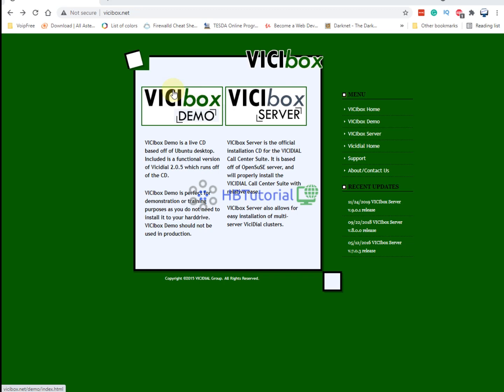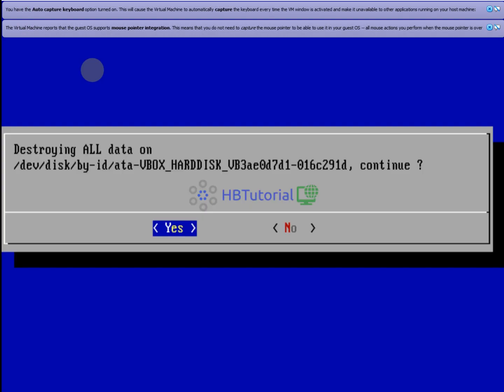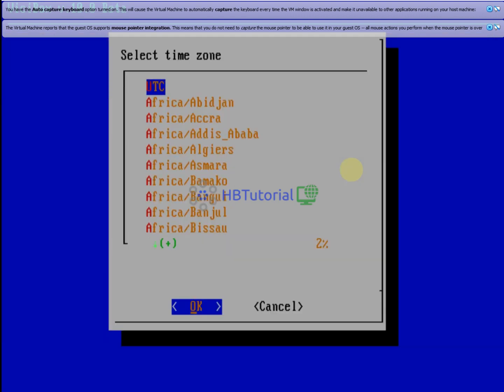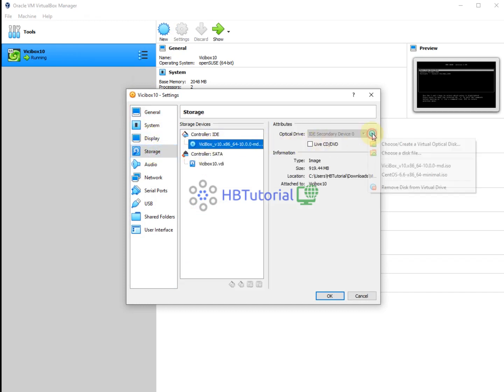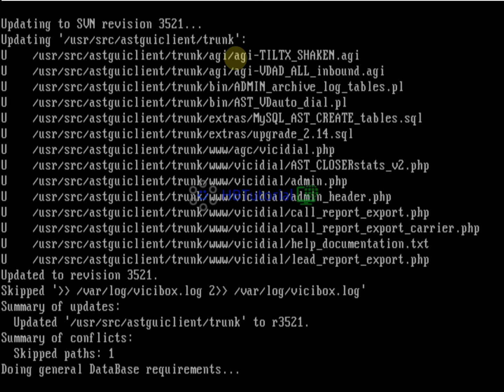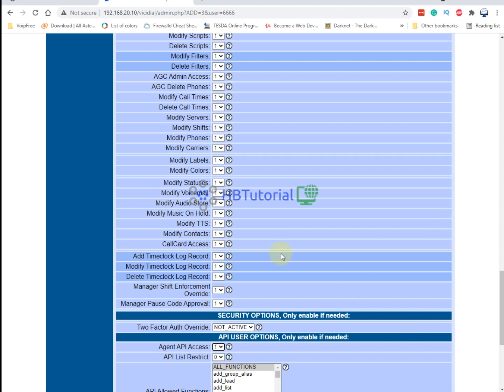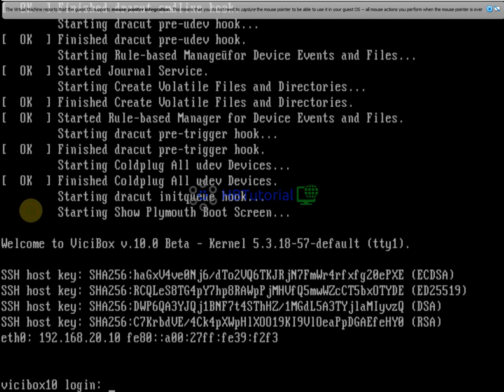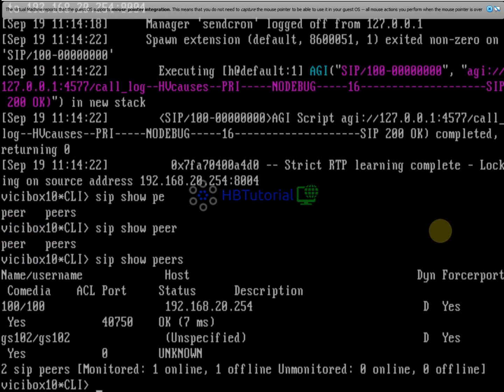Vicidial Complete Guide to Installing Vicibox v10 & Upgrading Asterisk 16 | Step-by-Step Tutorial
Welcome to your ultimate guide on unlocking Vicidial mastery! In this meticulously crafted tutorial, we will walk you through the step-by-step process of installing Vicibox v10 and seamlessly upgrading to Asterisk 16 using Oracle VirtualBox. Whether you're a complete beginner or a seasoned tech enthusiast, this video is packed with valuable insights, key techniques, and expert advice designed to elevate your call center management skills to unprecedented heights!

Vicidial Installation on Vicibox v10 installation and upgrade to asterisk 16.
00:00 - Intro
01:20 - Preparation of Virtual Machine
05:25 - Start selection of Vicibox Install
11:55 - 1st login on ssh or putty user: root Pass: vicidial then start setup the timezone and keyboard
15:21 - Update vici zypper ref and zypper up
21:21 - Installation vicibox-express or vicibox-install
29:00 - 1st login on vicidial portal
32:50 - Vicidial upgrade from ast13 to ast16
38:50 - Vicidial admin server setting update the asterisk from 13 to 16
40:37 - Phone Creation
40:44 - Create Campaign
41:19 - Create User
41:30 - Test Login User to Agent Portal
42:15 - Setup zoiper

## Why Choose Vicidial with Vicibox?
Vicidial is celebrated as one of the most robust and dynamic open-source call center software solutions available today. When paired with Vicibox, it transforms into a powerhouse, facilitating efficient management of inbound and outbound calls. This video doesn’t merely cover installation; it dives deep into essential configurations that will help you streamline operations and enhance your overall productivity.

- Preparation of Your Virtual Machine (VM)
   - A detailed, step-by-step setup guide to ensure your VM is primed for the Vicibox installation. This foundational step is crucial for a successful setup.

- Installing Vicibox
   - Discover the process of initiating the Vicibox installation at the 000 mark. Understand the underlying principles for a solid installation.

- Initial SSH Login
   - Familiarize yourself with performing your first SSH login using user credentials. We will also cover system settings updates and fine-tuning essential configurations by timestamp 1155.

- Updating Your System
   - Learn how to flawlessly update your system with `zypper ref` and `zypper up` commands at 1521. Keep your system secure and well-maintained.

- Installation of Vicidial
   - Explore your options for installing Vicibox-express or vicibox-install, complete with practical guidance provided at 2121.

- Accessing the Vicidial Portal
   - Navigate your way through the Vicidial portal for the very first time at 2900, ensuring you’re well-equipped to use all the features.

- Upgrading Asterisk from 13 to 16
   - A critical section at 3850 that details how to properly upgrade Asterisk, maximizing your system’s performance and capabilities.

- Configuring Campaigns and Users
   - Step into practical application as we create campaigns (4044) and users (4119) to test the full capabilities of your call center setup.

## Bonus Sections
- Phone Creation
   - Learn the crucial process of adding and managing phones to streamline call handling, covered at timestamp 4037.

- Testing and Configuration
   - Insightful guidance on successful login tests and the setup of popular softphone applications like Zoiper at 4215.

## Additional Resources
Take advantage of our special offers
- Get $10 for Twilio Sign up using this link [Twilio Referral](https//
- Lifetime Access to KeepSolid VPN - Protect your network today [KeepSolid VPN](https//

By following along, you'll acquire practical knowledge that can remarkably enhance your career prospects in the call center space. This tutorial is tailored to help you reduce setup time, avoid common pitfalls, and ensure a smooth installation and upgrade experience.

If you would like to support or send donation on this you may send a any amount :
Bitcoin : 3NgvUXBQyyR1agEZFRtPkdwvGPwRtNjapx